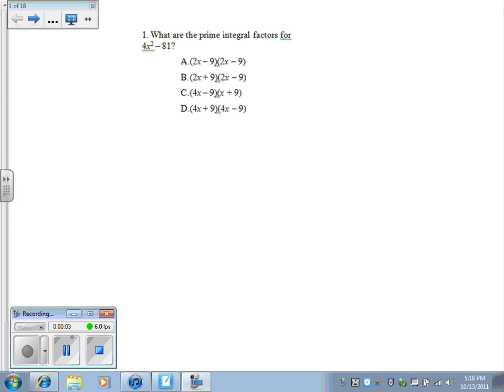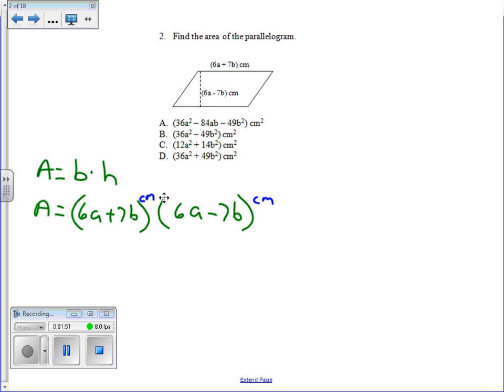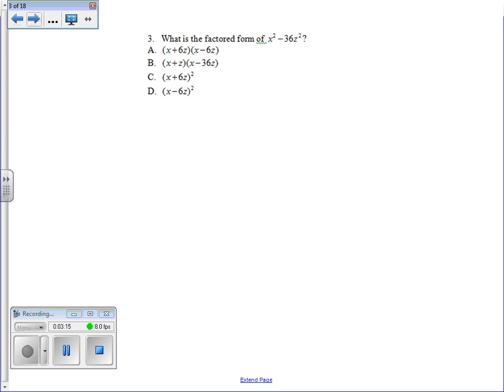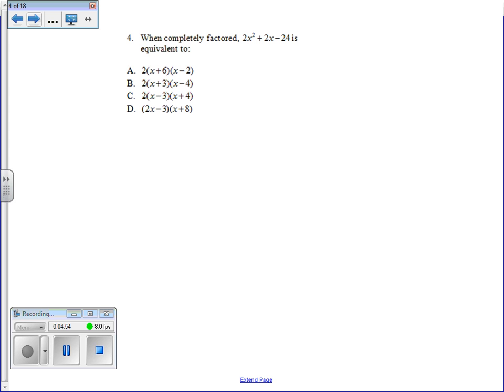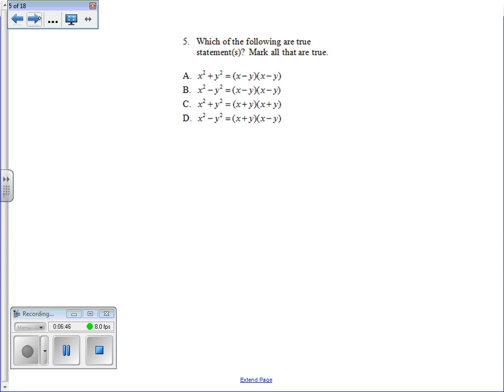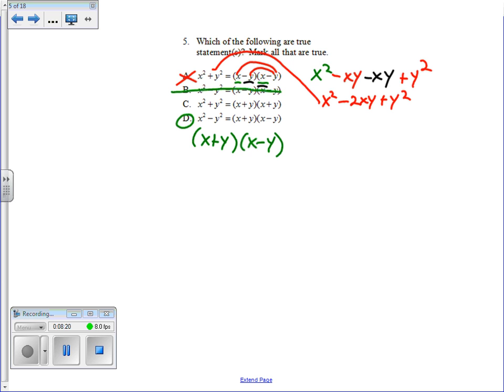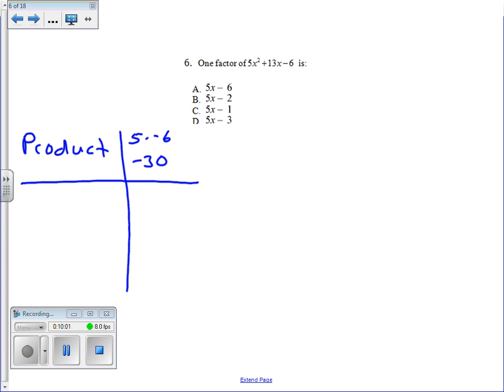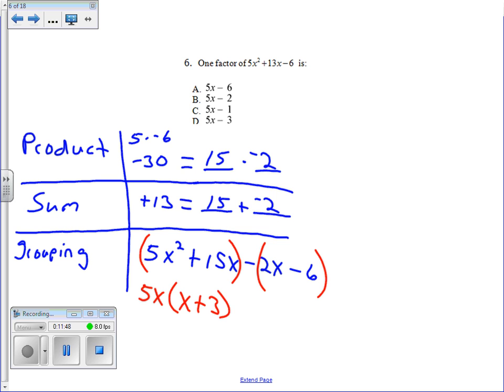alg2 test review pt 1 of 3 .wmv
factoring test 1 review